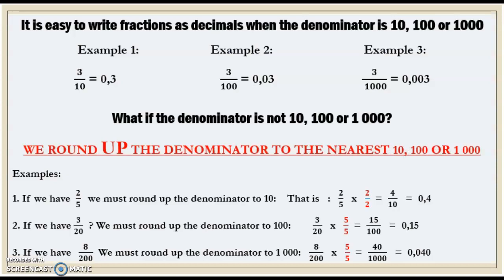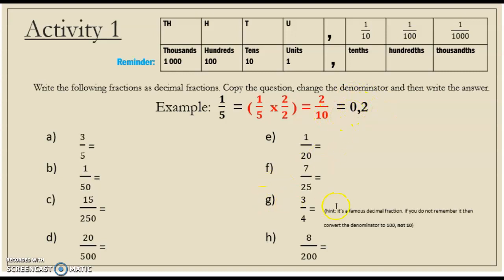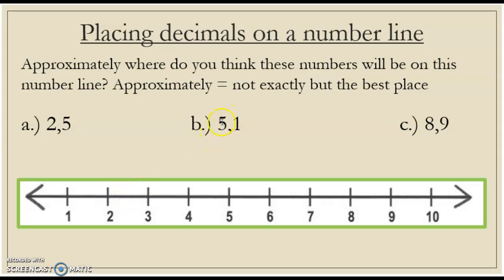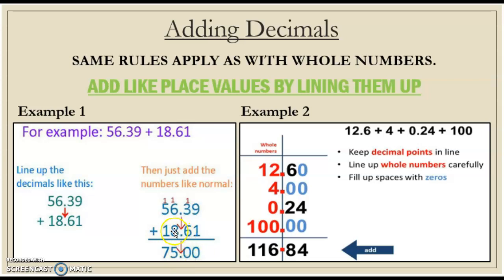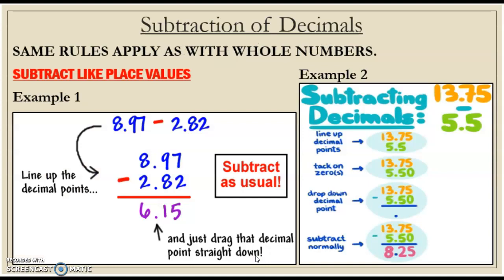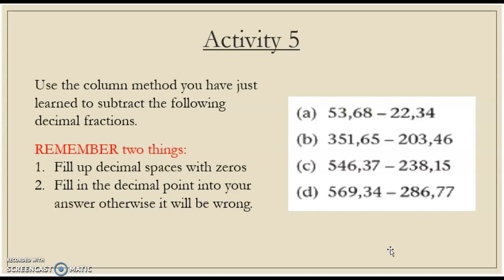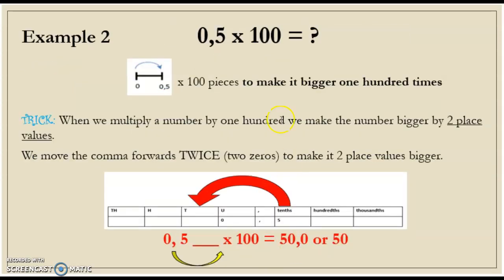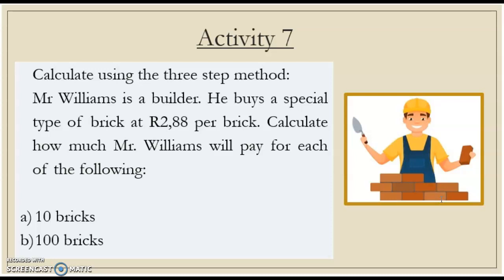Lesson 3 - Operations on Decimals: + ; - ; x